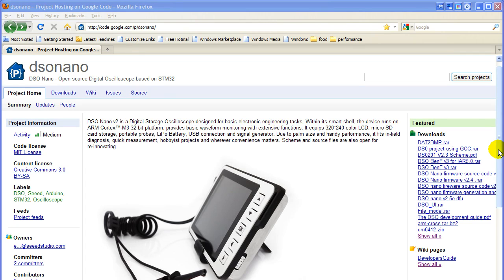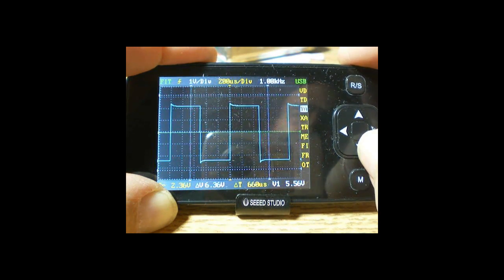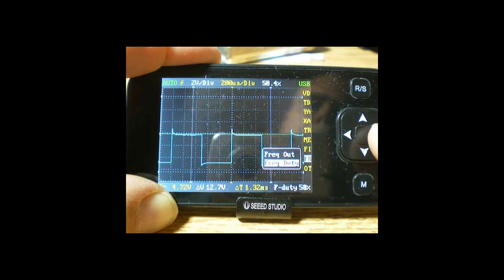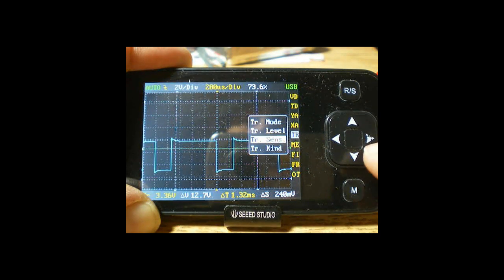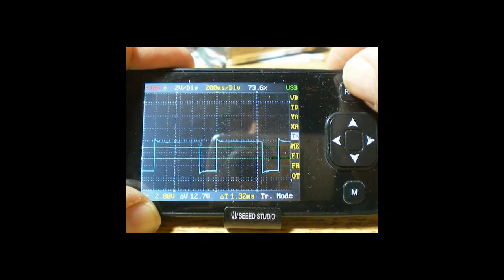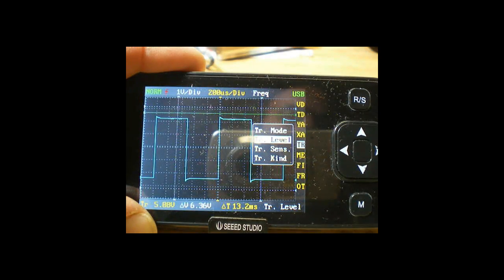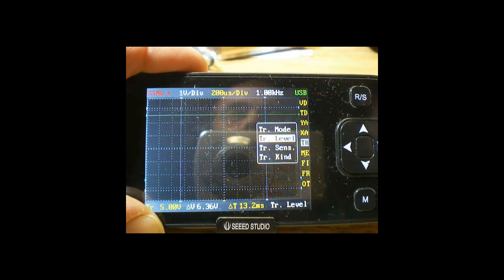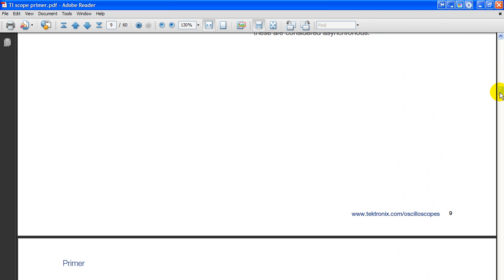DsoNano v3.4 #2 Setup & Trigger Procedures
This video demonstrates the proper use of the DSO NANO setup and trigger features. The only prerequisite is that you do a firmware upgrade to the BenF V3.40 firmware. See DsoNano v3.4 #1 for how to do the upgrade. If you have a newer upgrade then you may have to downgrade to V3.40 for maximum benefit of this tutorial series.